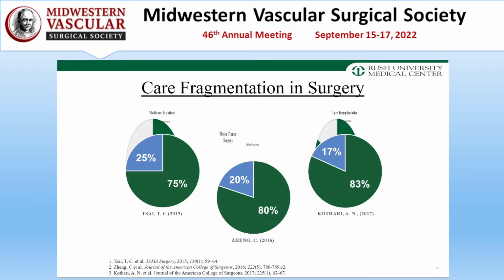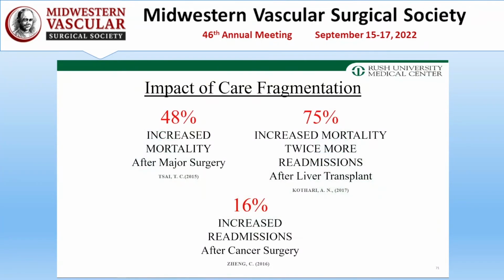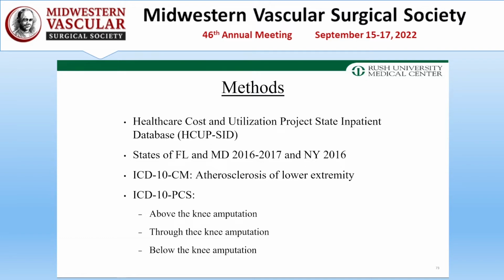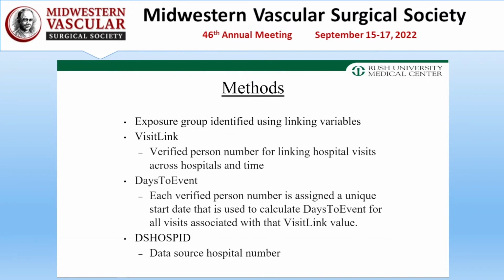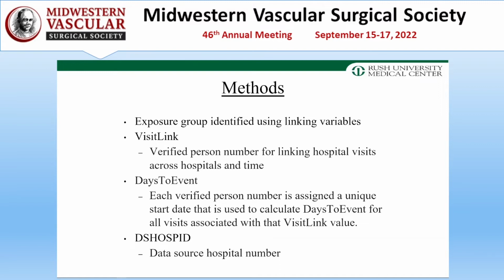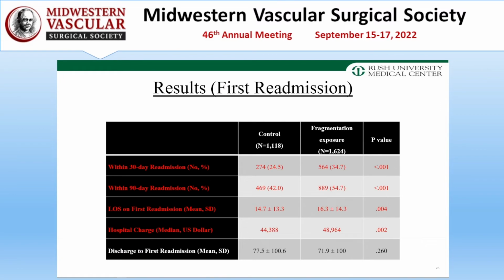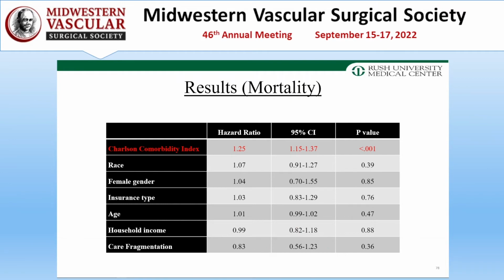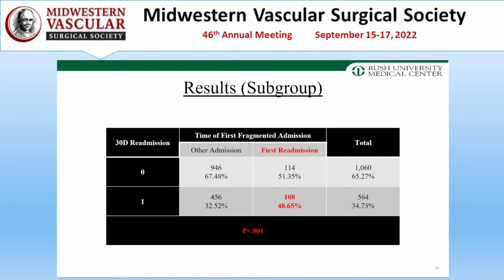Impact of care fragmentation on major lower extremity amputations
MVSS 2022 46th Annual Meeting Podium Presentation